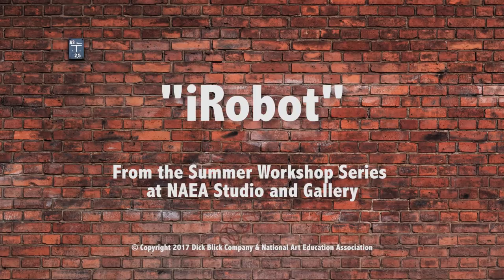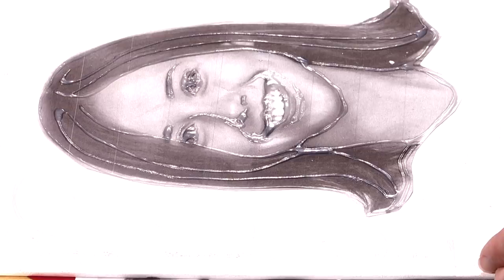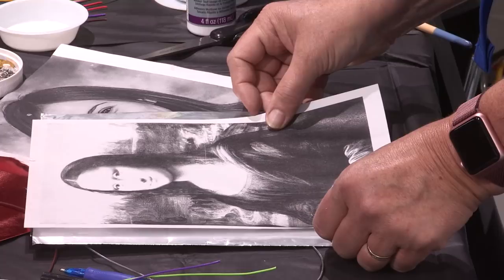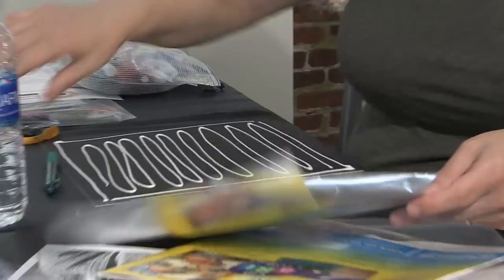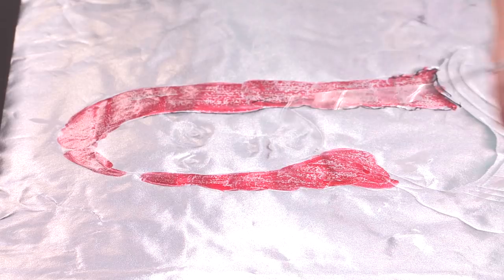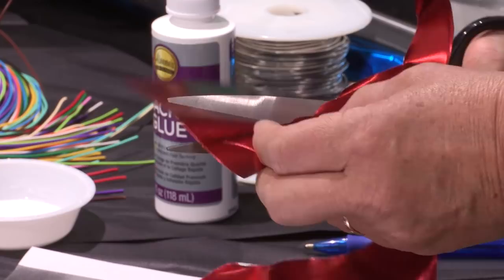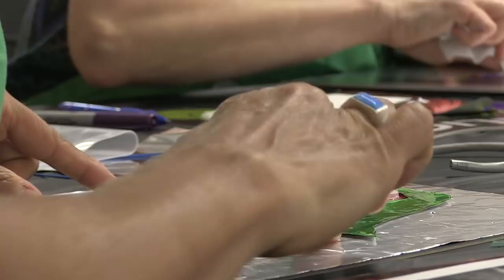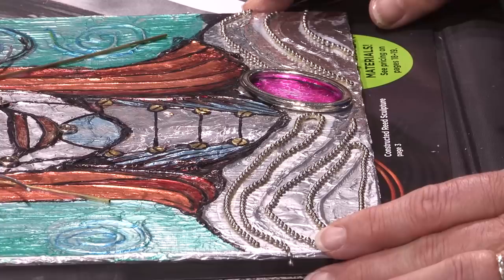I, Robot - Lesson Plans